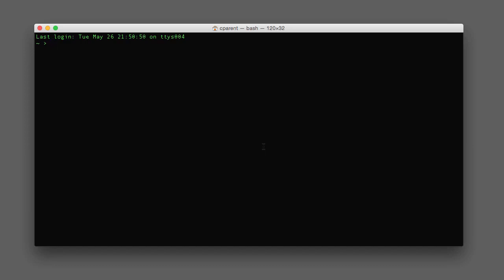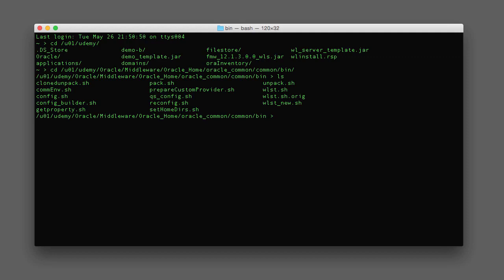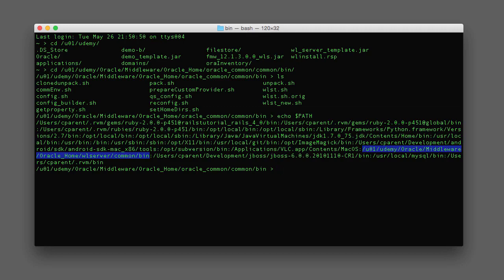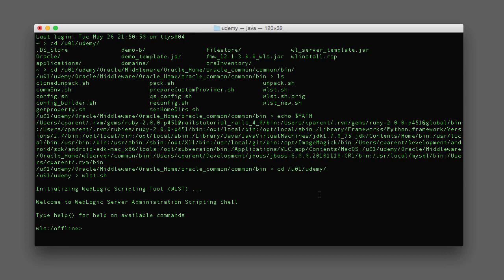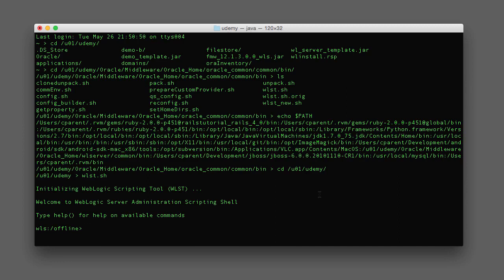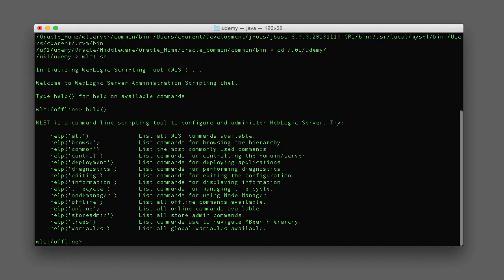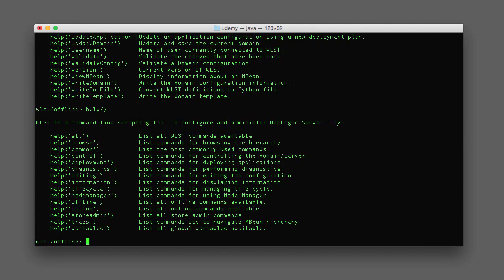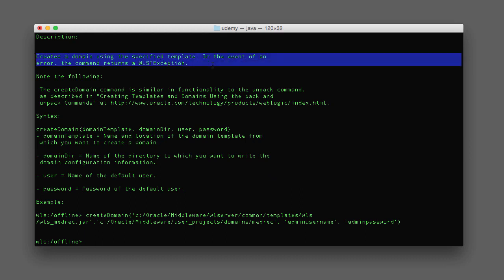Oracle WebLogic 12c for Administrators 048 Lab 13 1 Launching WLST